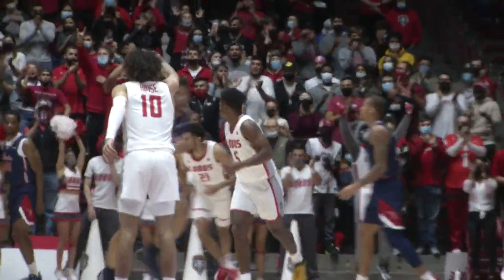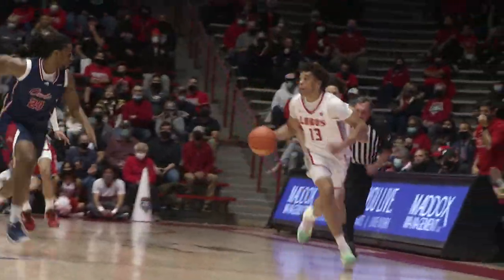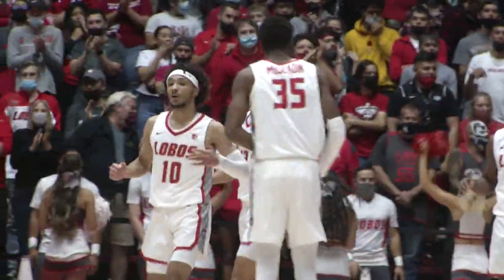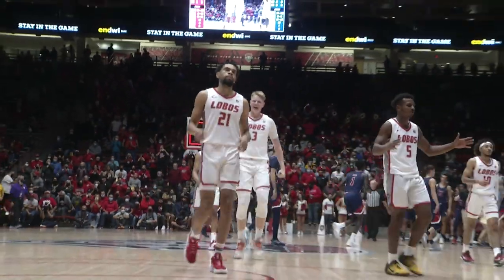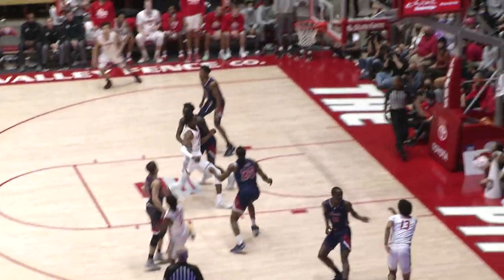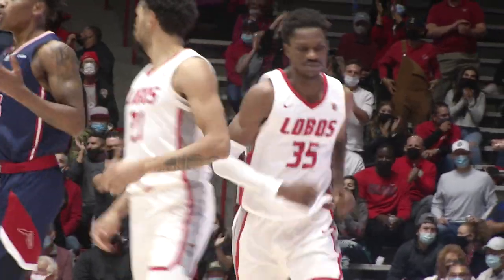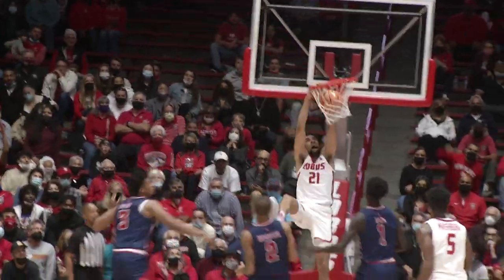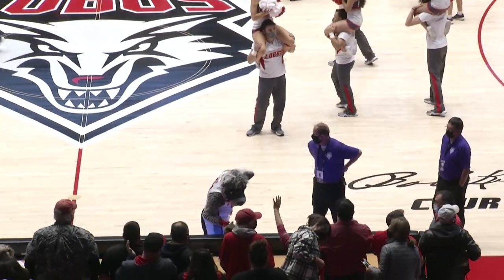New Mexico vs. FAU Highlights (11/10/21)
Highlights from the Lobos' 99-92 win over FAU